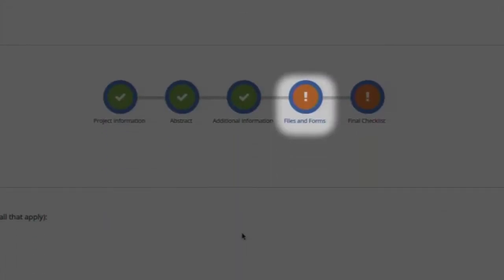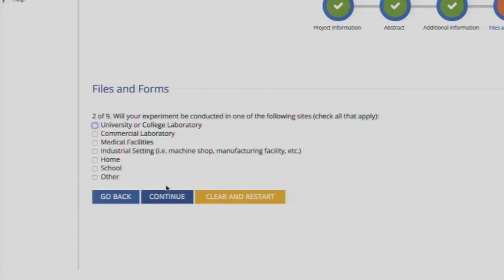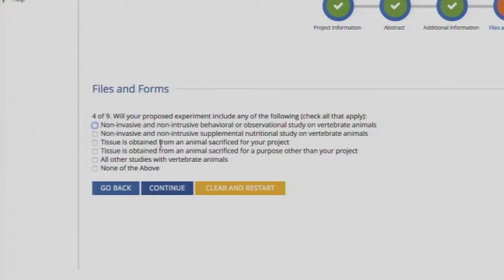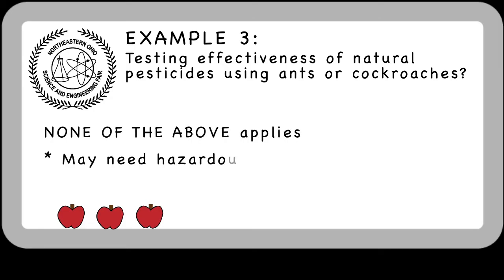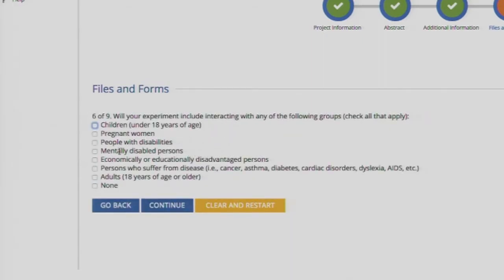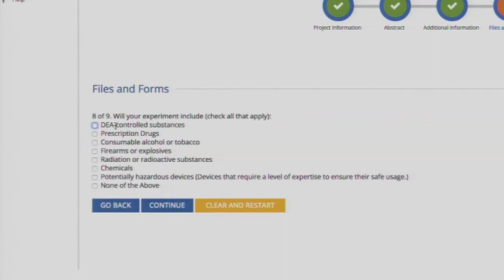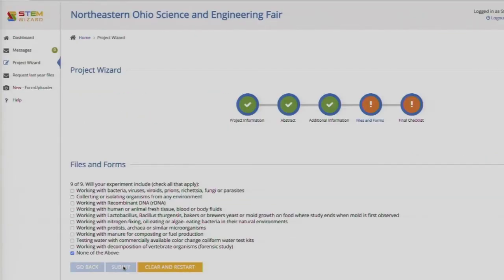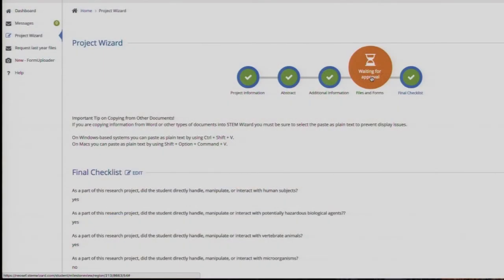NEOSEF Files & Forms Milestone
Title: NEOSEF Files & Forms Milestone
Date: 2017